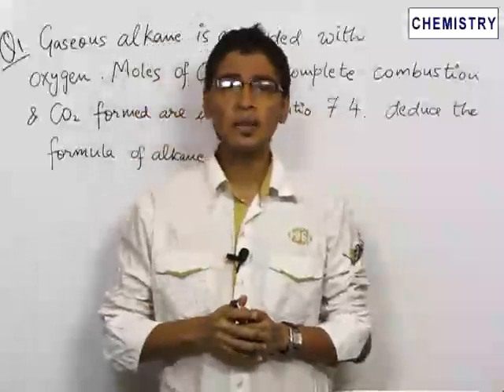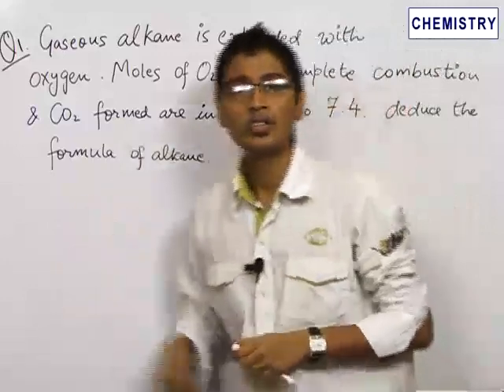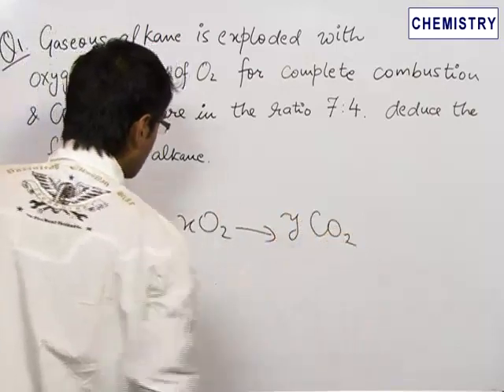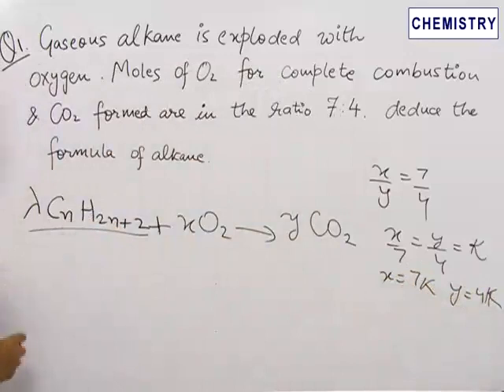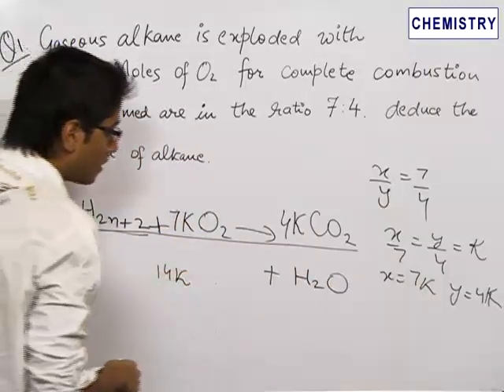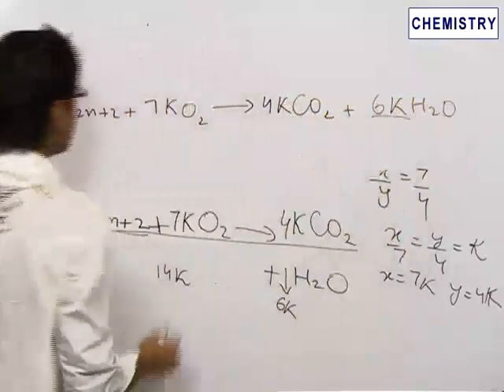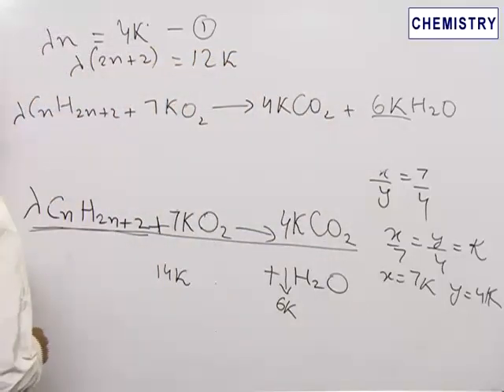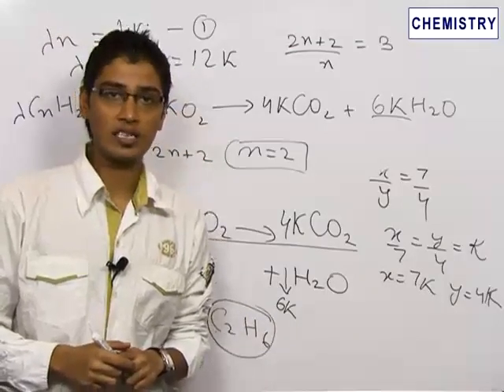Solved problem of Mole Concept and Chemical Arithmetic based on New JEE Pattern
Multiple choice question, Solved problem of Mole Concept and Chemical Arithmetic based on New JEE Pattern